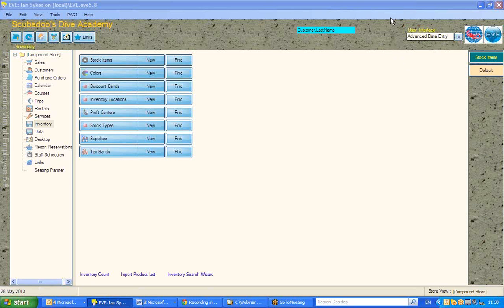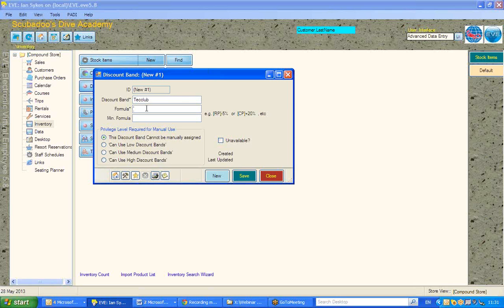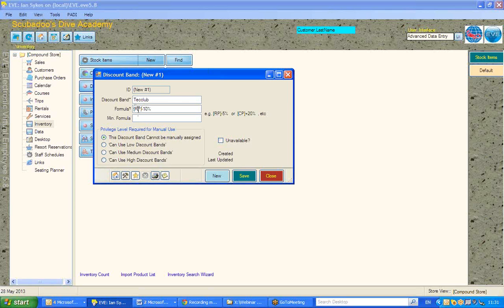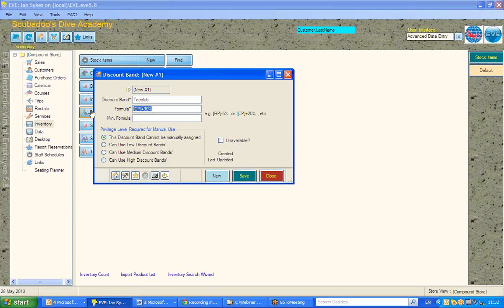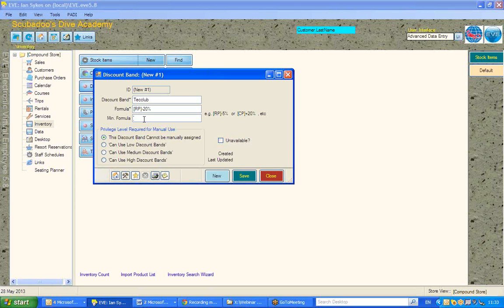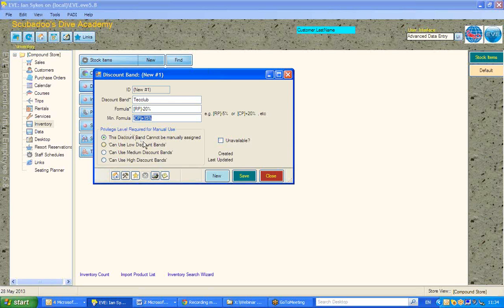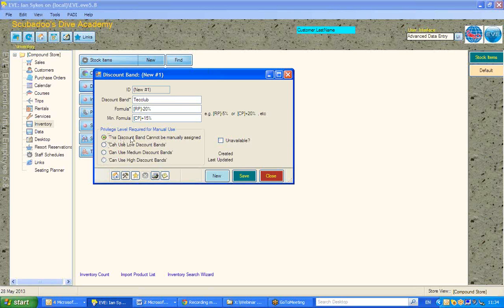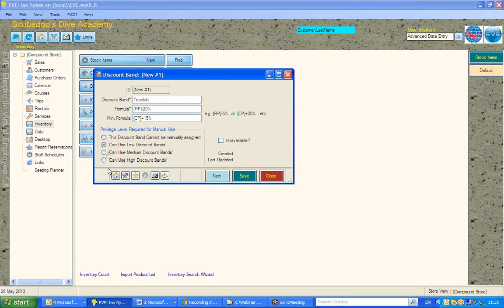How to Set Up Discount Bands (unedited)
How to setup discount bands